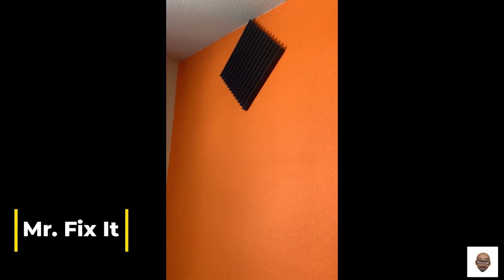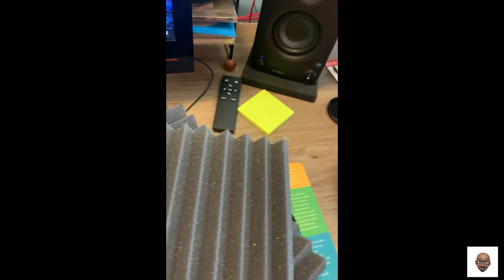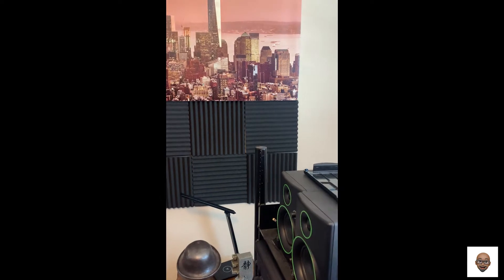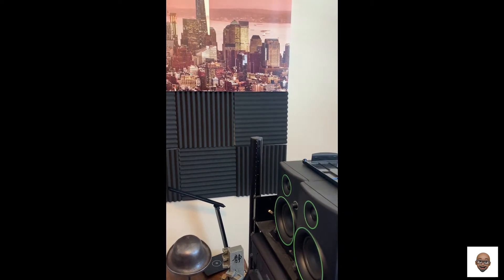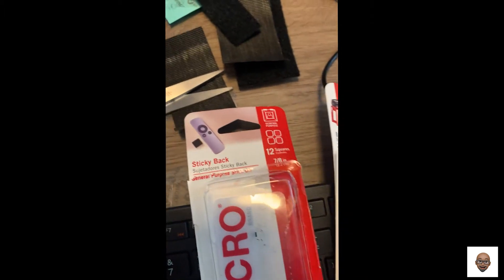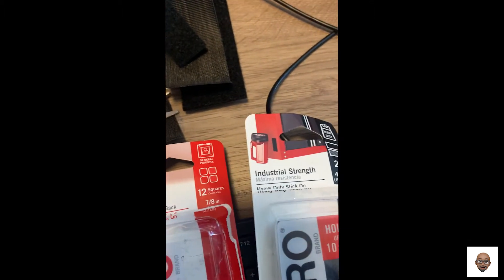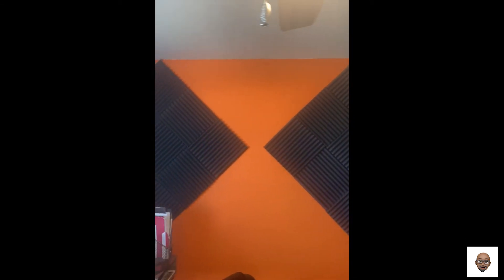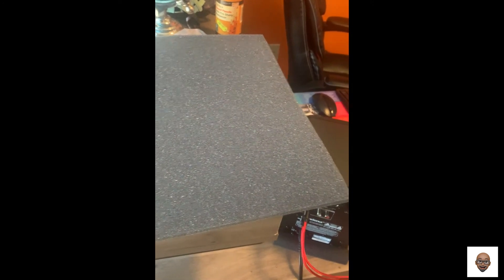How to Sound Proof a Podcast Room | Mr. Fix It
I hope you have learned something today. Be Blessed.